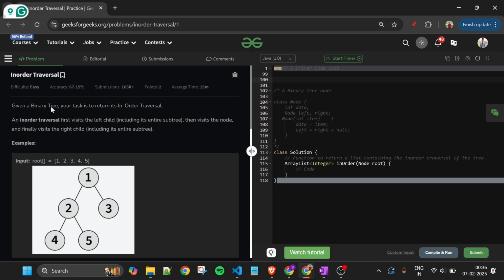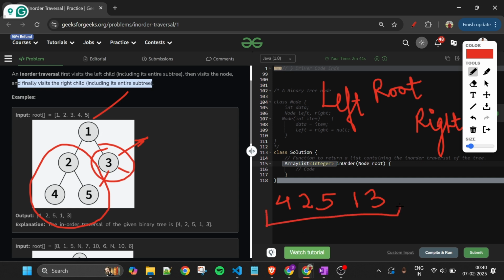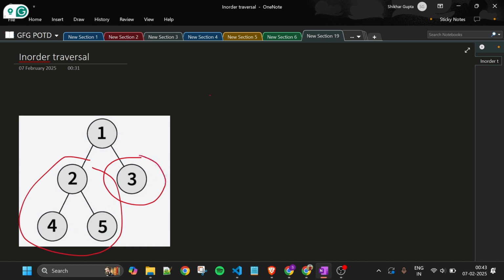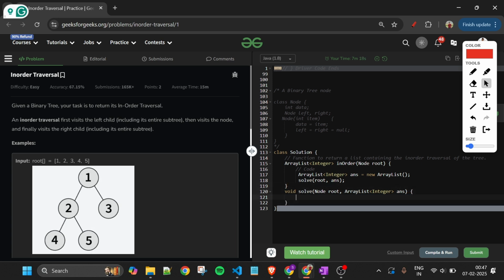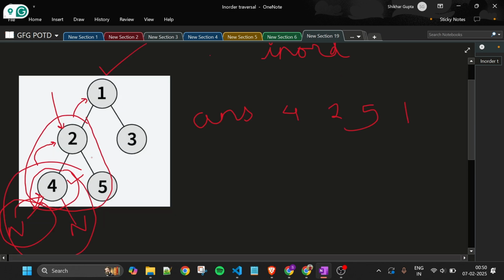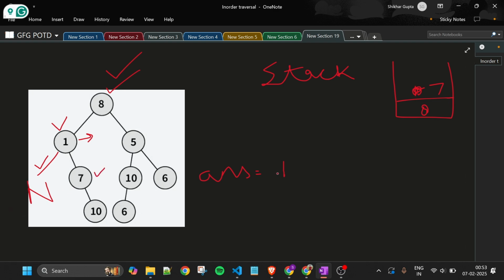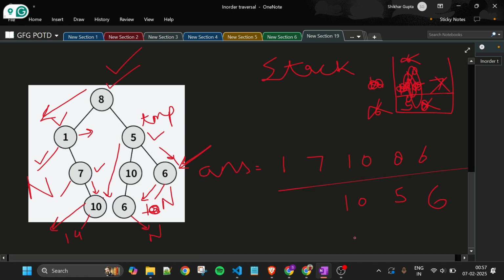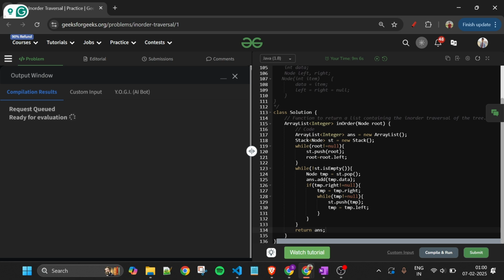Inorder Traversal | GFG POTD | 5 Minutes Code | GeeksForGeeks | DSA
Here is the solution to the "Inorder Traversal" GFG problem.